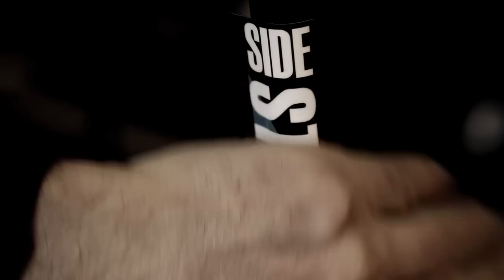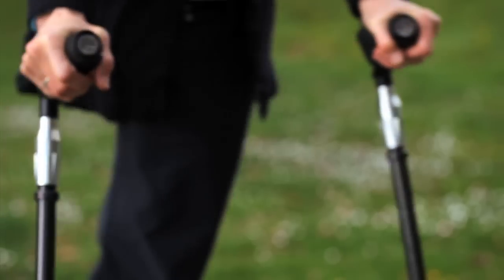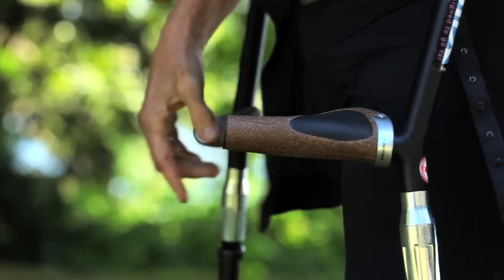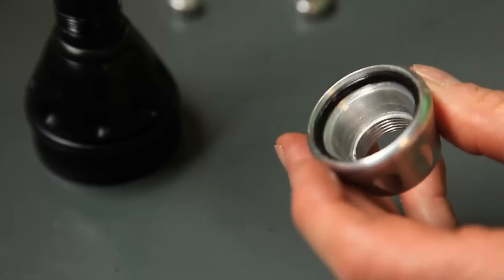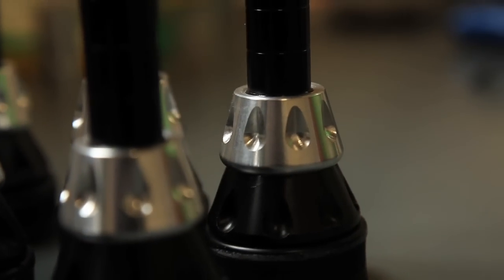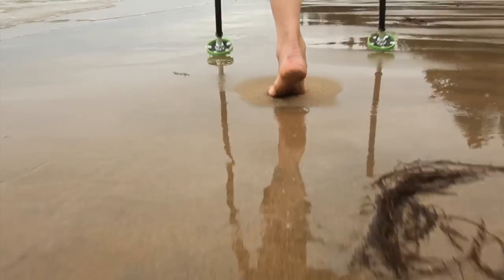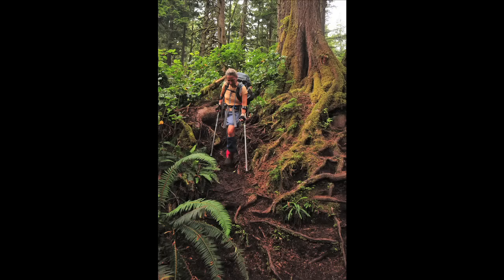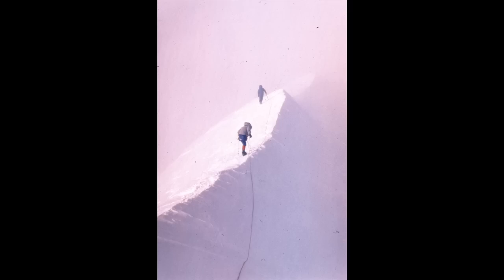Designed to Go Far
A movie by Veronica Alice describing SideStix.